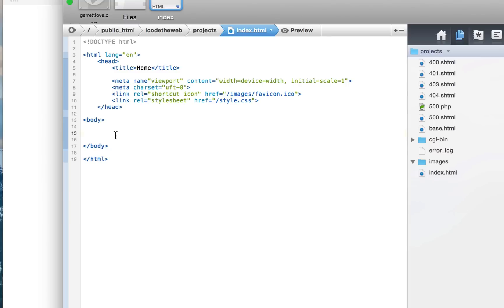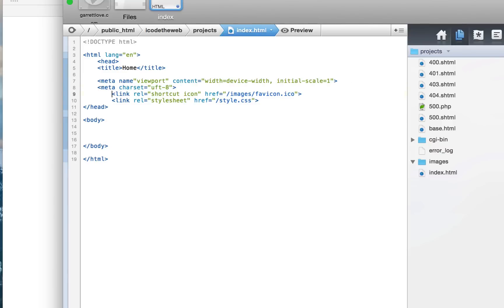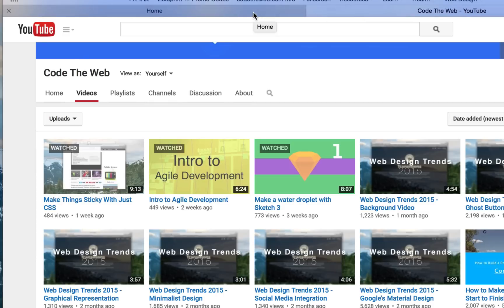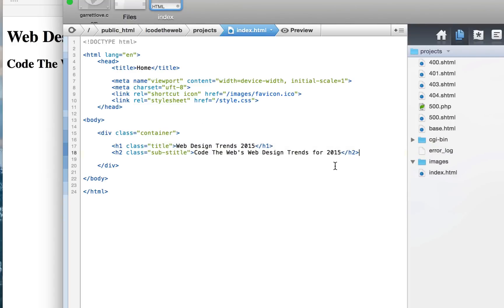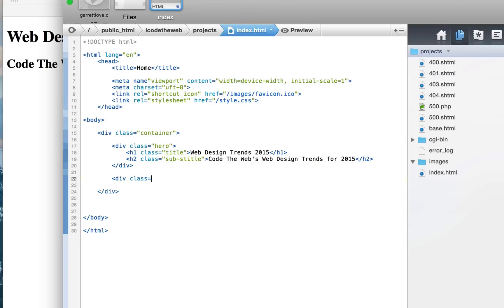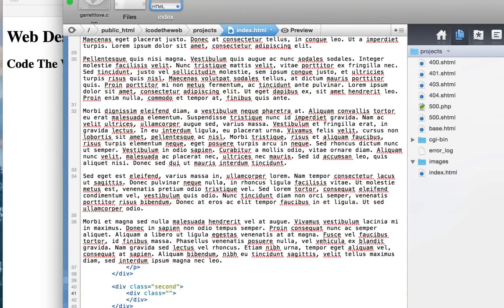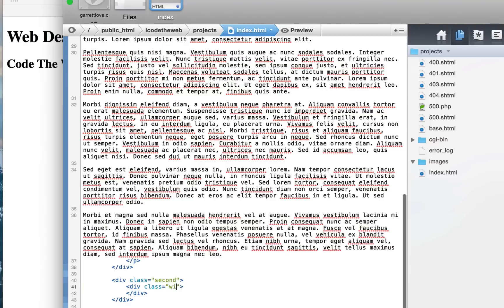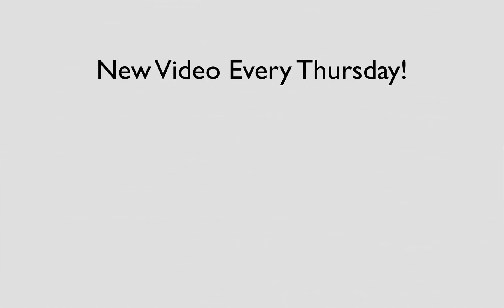Web Design Trends 2015 Tutorials - Writing the HTML (Part 1)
Another series to teach you guys how to implement all of Code The Web's 2015 web design trends.